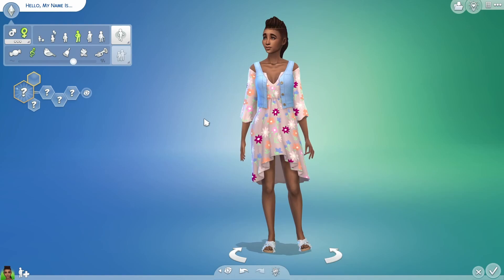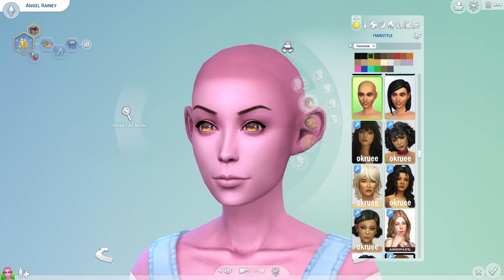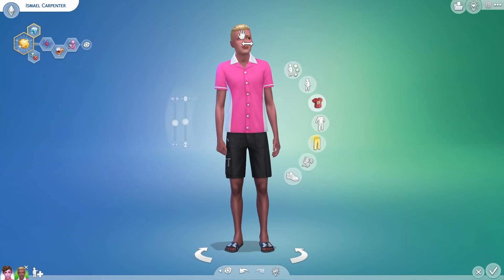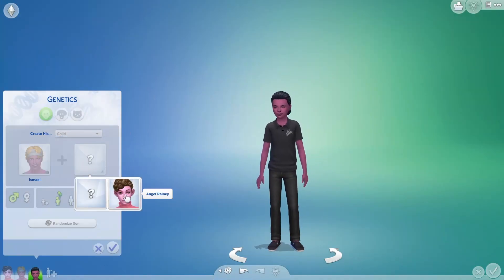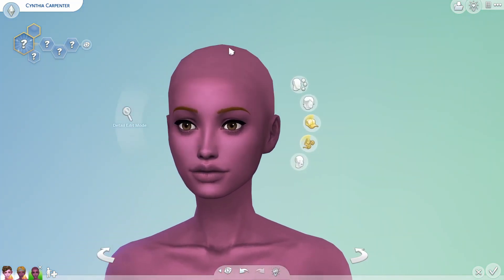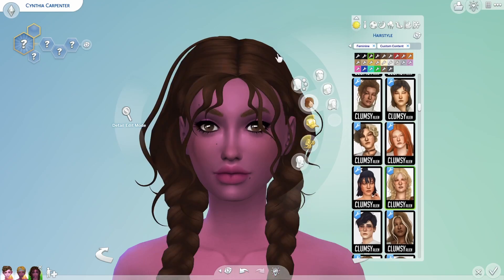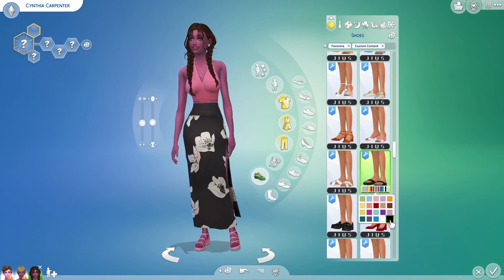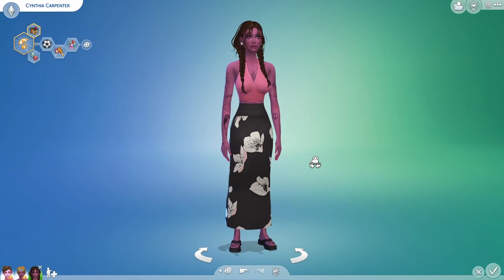Doing The Random Genetics Challenge! | Create-a-sim | The Sims 4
I LOVE the sim we got today! I loovvee the way she looks so much! What do you think!